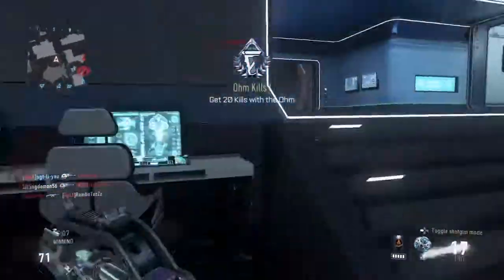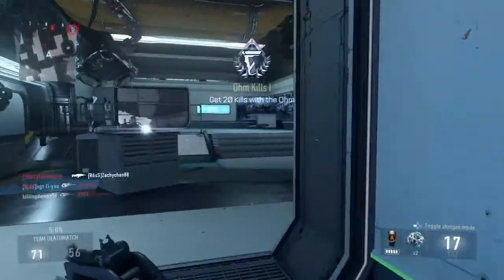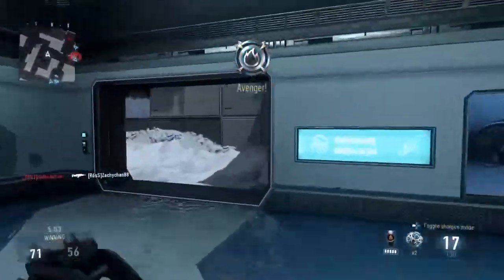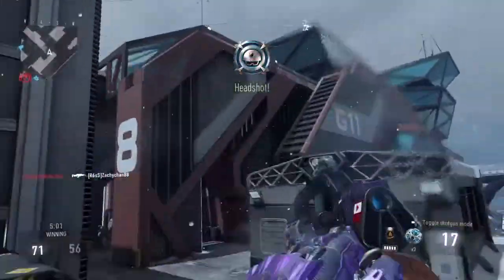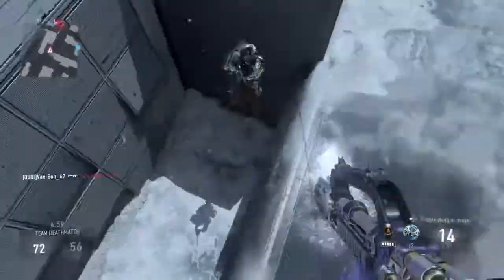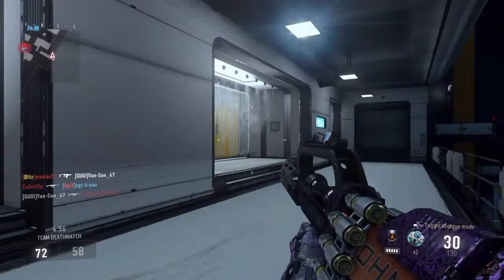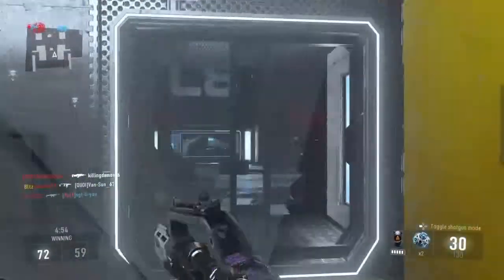HOW TO GET THE OHM FOR FREE!!!!